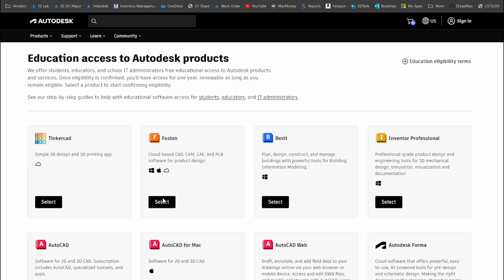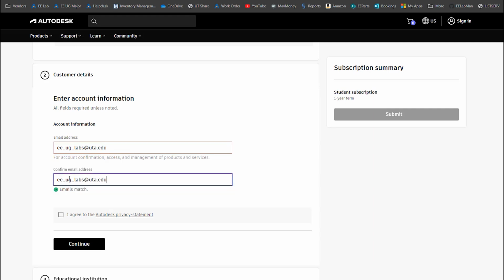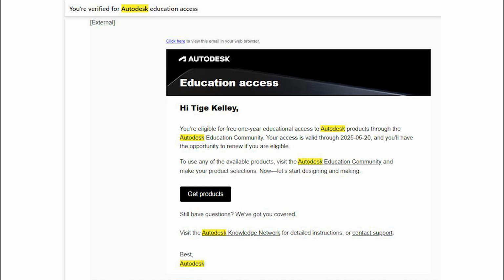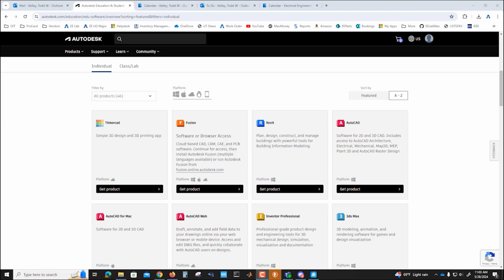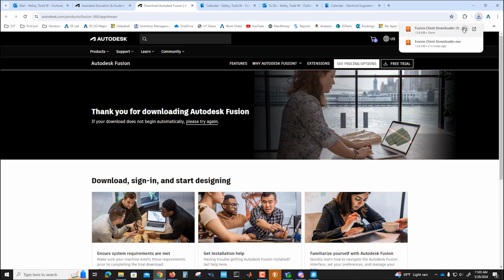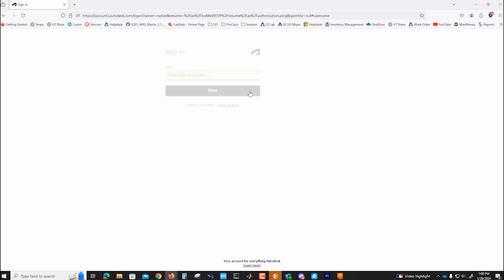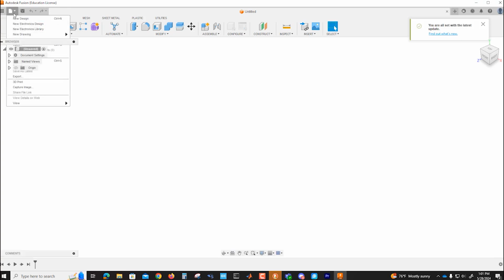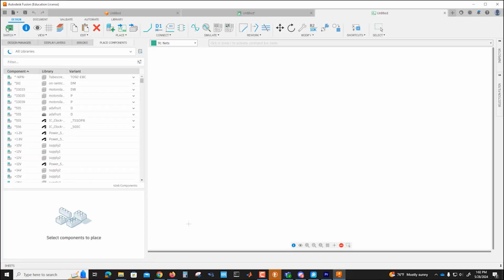2) Fusion student install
This video shows how to install the student addition of AutoDesk Fusion.